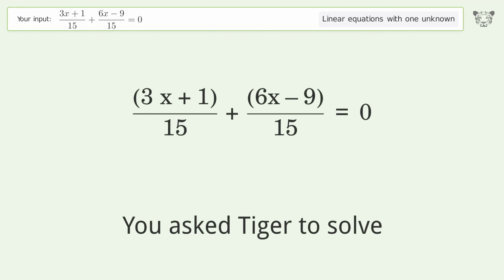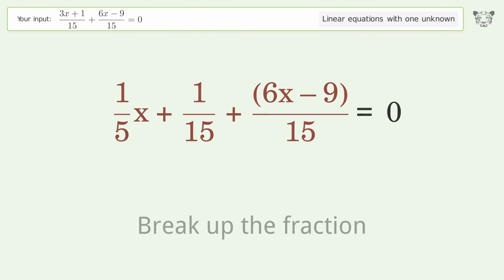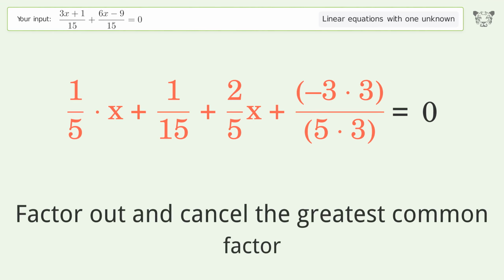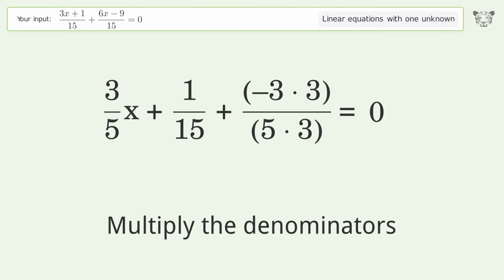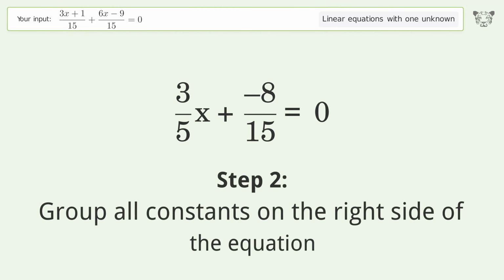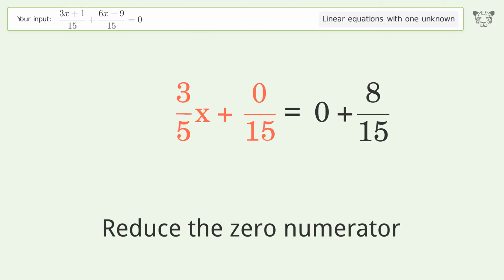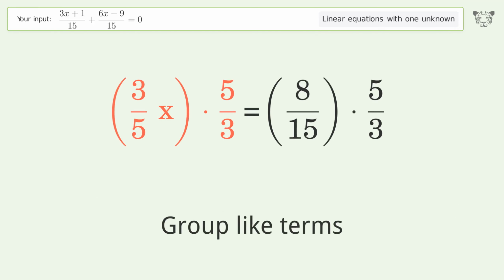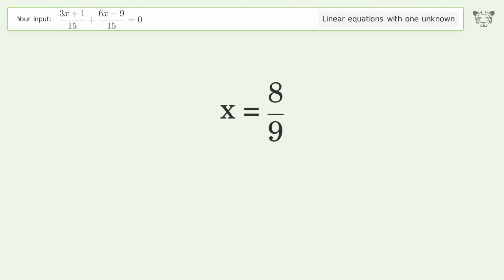Solve (3x+1)/15+(6x-9)/15=0: Linear Equation Video Solution | Tiger Algebra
Struggling with (3x+1)/15+(6x-9)/15=0? Watch our step-by-step video on Tiger Algebra to master this linear equation effortlessly. Also check out for more tips and tricks for dealing with linear equations with one unknown